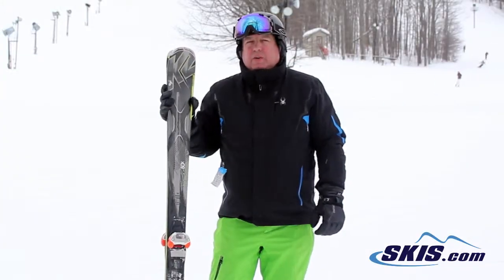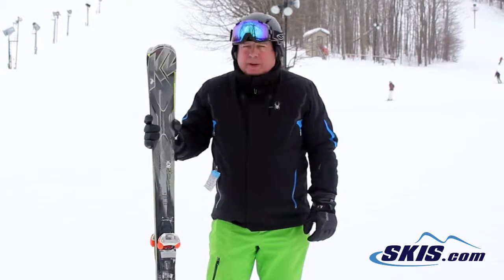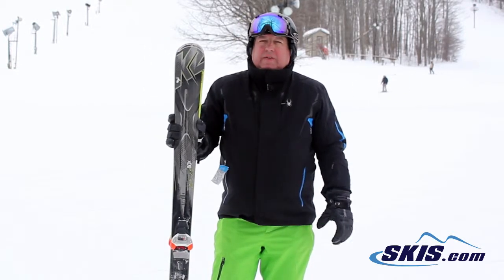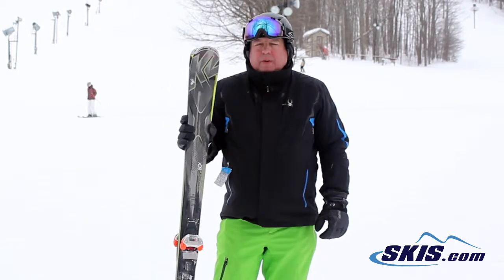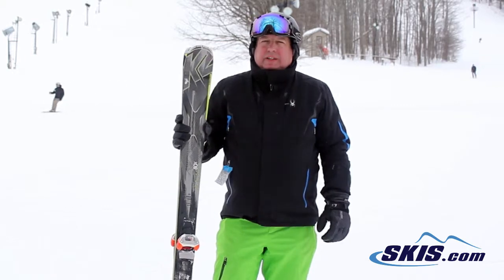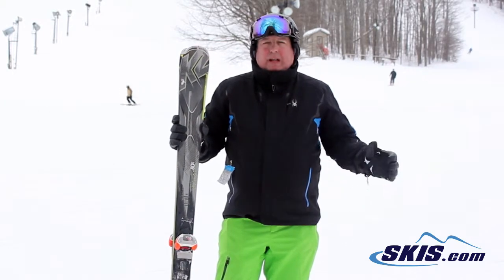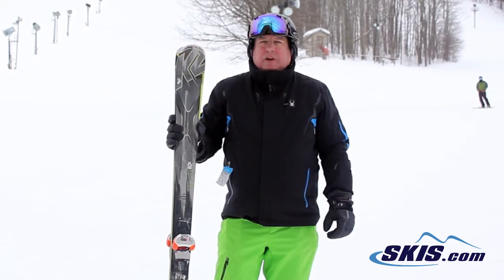Jeff's Review-K2 AMP 80 X Skis 2015-Skis.com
The K2 AMP 80X is a perfect ski for the intermediate to advanced skier that wants a ski that will be easy to ski in just about any condition at all speeds. K2's RoX Technology will give you an easier, vibration free ride without adding any extra weight to the 80X. The wood core has a Carbon Web over the fore body of the ski that will give you a snappy, but stable feeling as you cruise down the slopes. The All Terrain Rocker of the 80X will help you initiate a turn easily, absorb negative vibrations caused by crud, and help you float easier in light powder. At 80mm in the waist the 80X is a highly versatile ski that excels best on the groomers that have a little bit of steepness to them but can handle some of the challenge of ungroomed terrain. K2 has developed Hybritech Sidewalls that have cap construction in the tip and tail to make you enter and exit your turns easier while the sidewall underfoot will give you a strong edge hold on the firm snow. If you're an intermediate to advanced skier looking for a ski that will be a great value, handle all conditions and make you a better skier, the K2 AMP 80X will be a great choice.